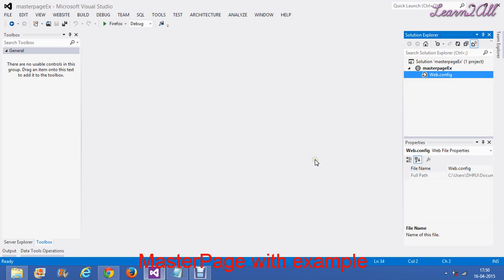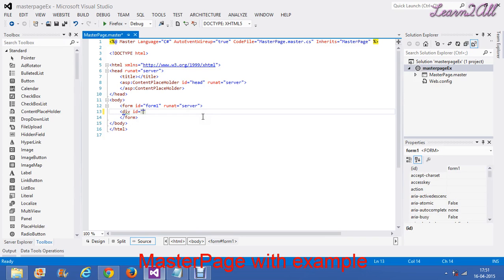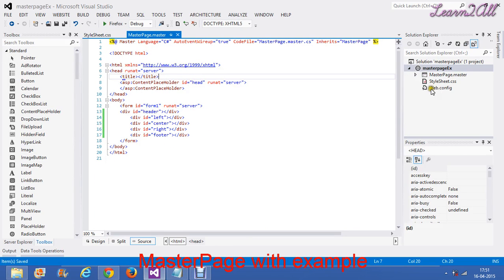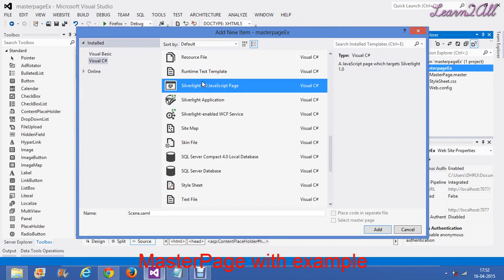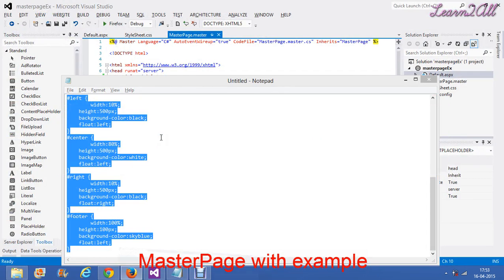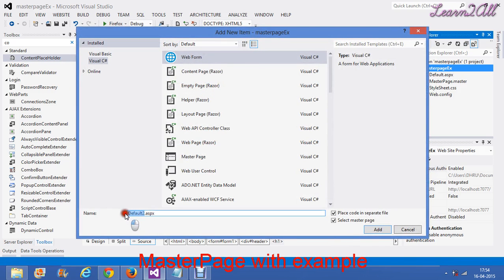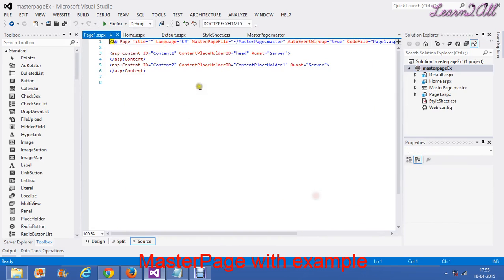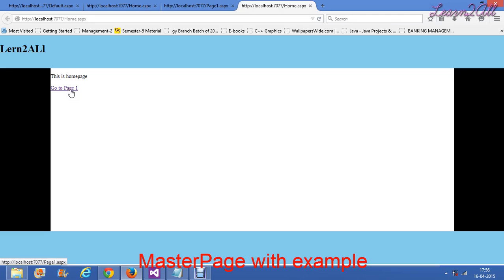How to create Master Page in Asp.net ?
In this video we will learn what is master page?
What is content page?
What is use of Content placeholder in asp.net?
Benefits to create web page using master page
All of above answers are here in this video